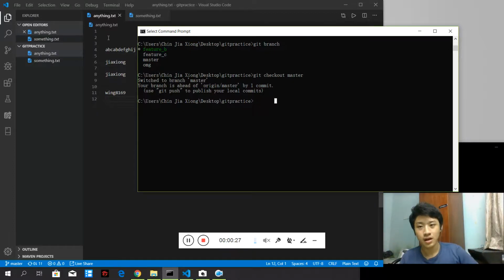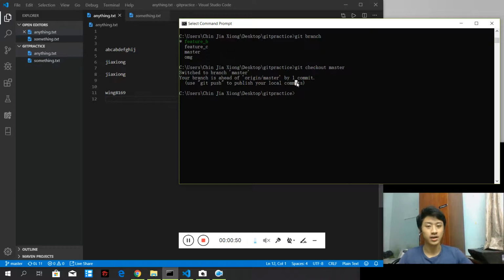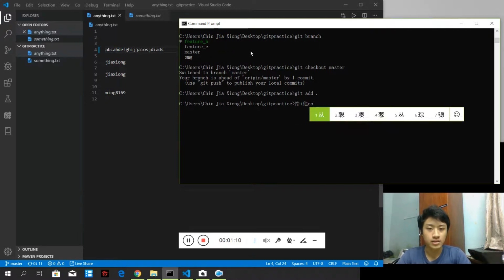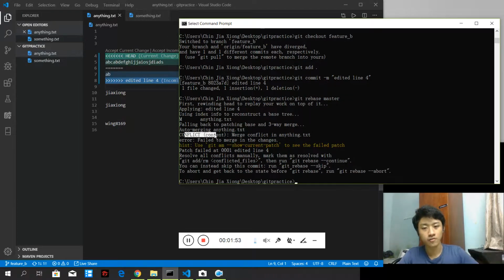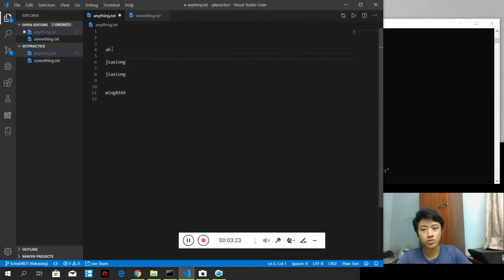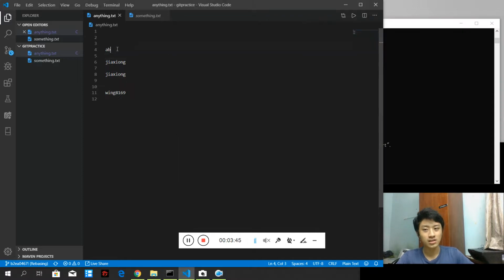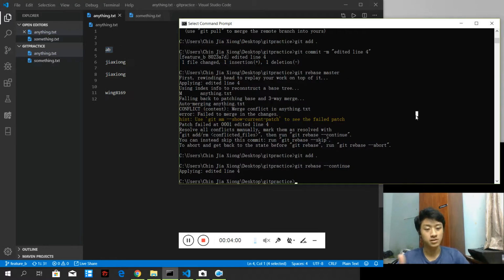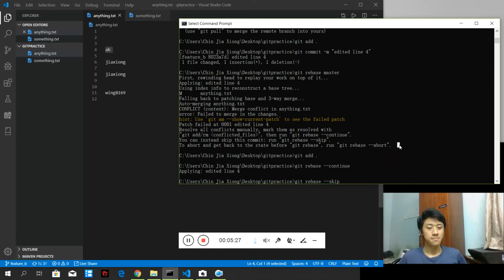[English] [Git] 10 Resolve Rebase Conflicts